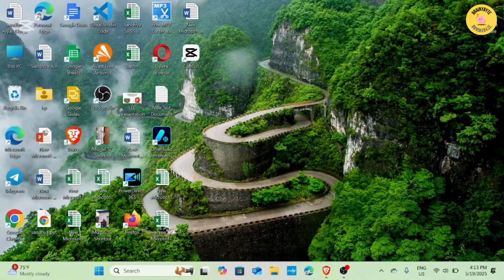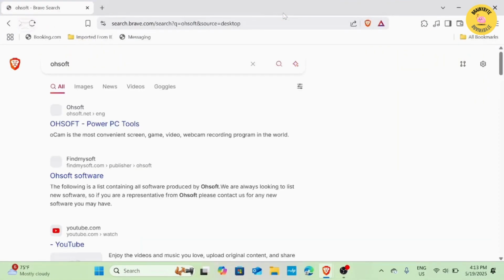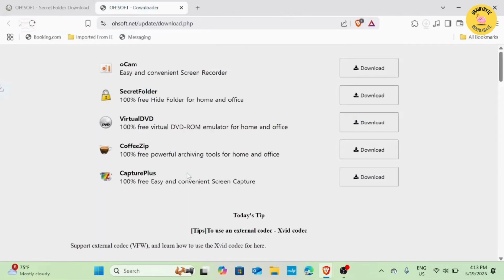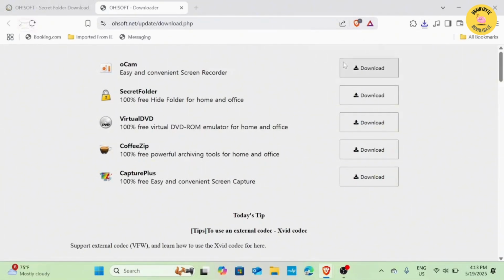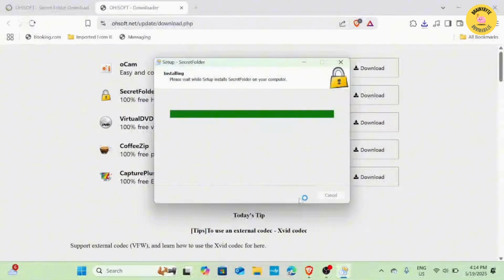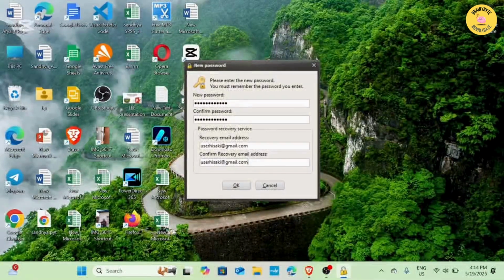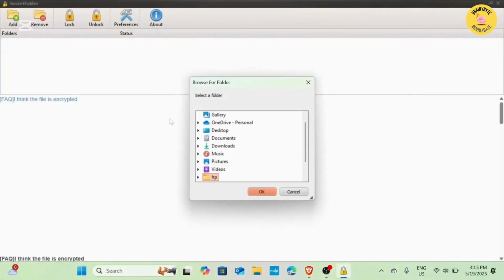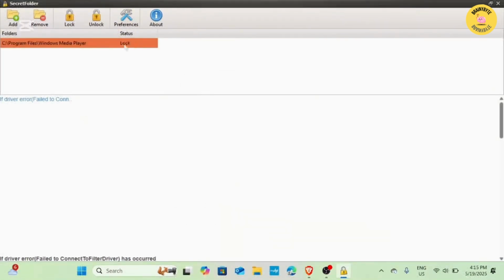How to Lock Specific Apps on Windows 11/10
Want to lock specific apps on your Windows 11 or 10 PC for privacy or security? This video will guide you through the steps on how to lock individual apps quickly and easily. Whether you're asking, "How do I lock apps on Windows?" or need help setting up app restrictions, this tutorial has you covered. Learn the steps to protect your sensitive apps with a password or PIN and keep your system secure. Watch now to see how you can lock specific apps on Windows 11/10 today!

Timestamps:
00:00 How to Lock Specific Apps on Windows 11/10
00:06 How Do I Lock Apps on Windows?